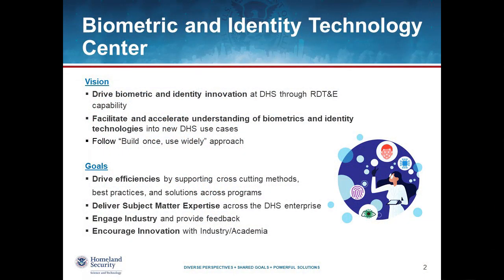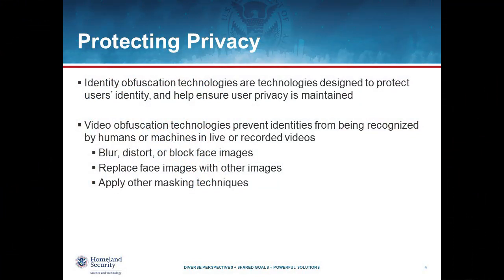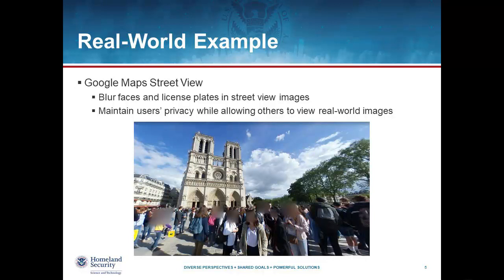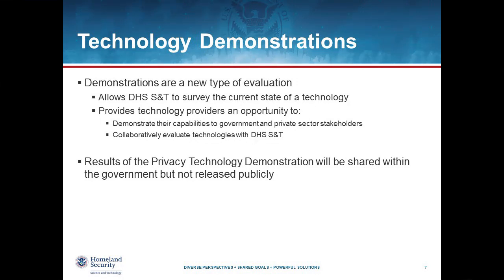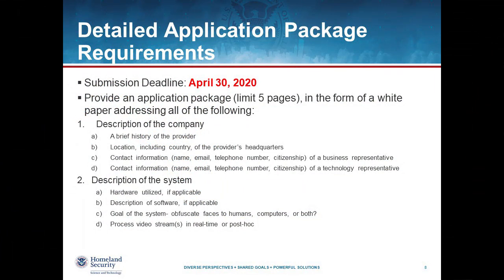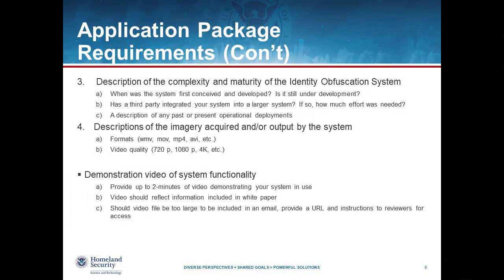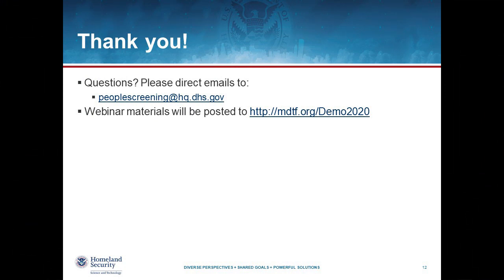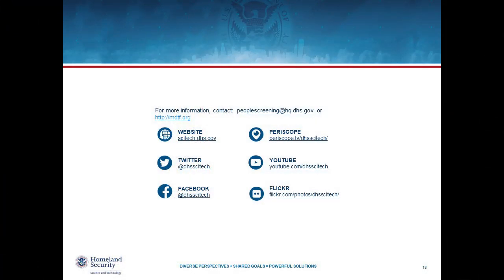Privacy Technology Demonstration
The U.S. Department of Homeland Security (DHS) Science and Technology Directorate (S&T) is calling on companies developing privacy-enhancing technologies to submit applications for the 2020 Privacy Technology Demonstration—a first-of-its-kind event to examine the performance of technologies intended to protect the privacy of individuals by obfuscating or encrypting faces in videos.  This video provides an overview of the 2020 Privacy Technology Demonstration application process and requirements.

The timeline of events for the 2020 Privacy Technology Demonstration is as follows:
• April 30: Submission deadline
• May 22: Notification of Conditional Acceptance
• May 26: Post Conditional Acceptance webinar
• October: Privacy Technology Demonstration takes place